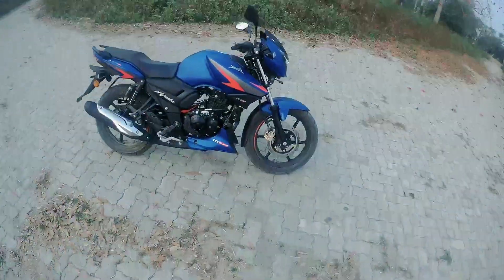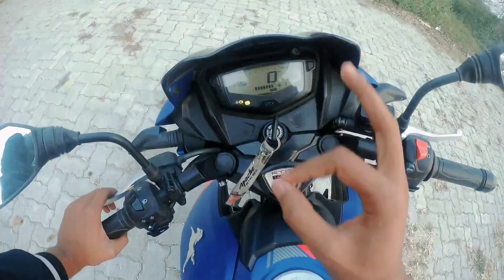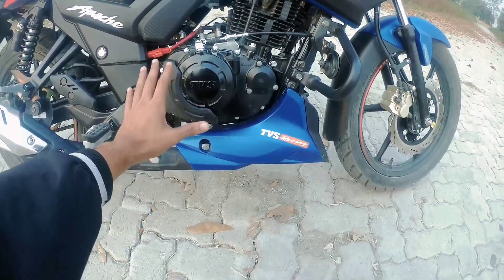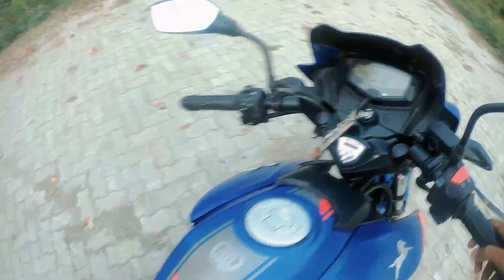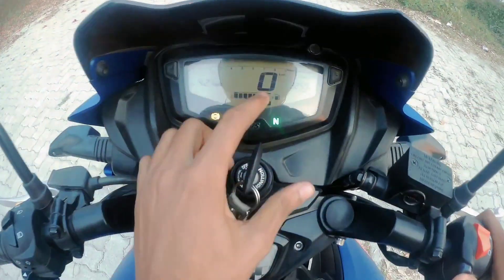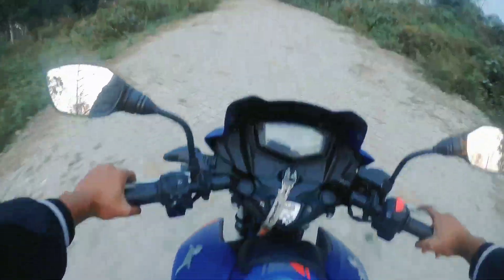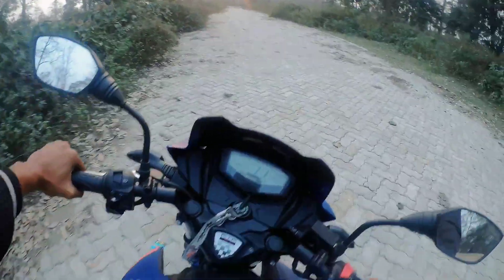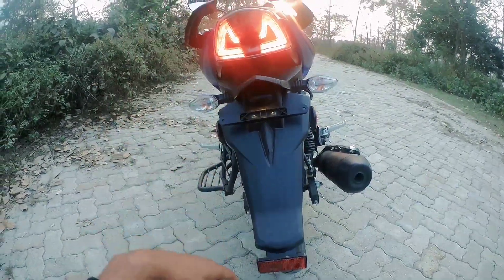RTR 160 😍 ( TVS ne kamal kar diya ) 😍❣️tvsapachertr1602v